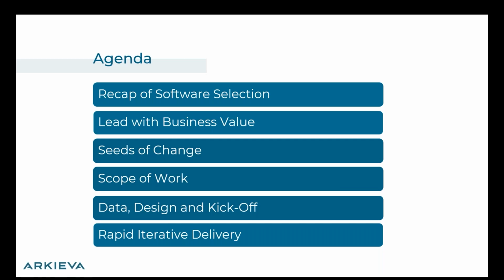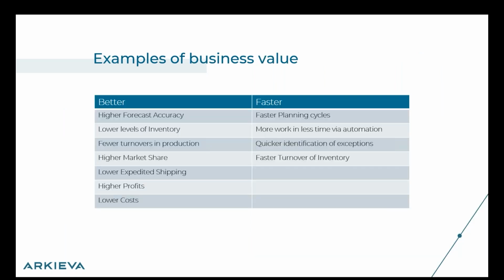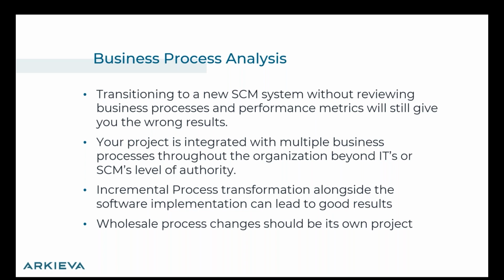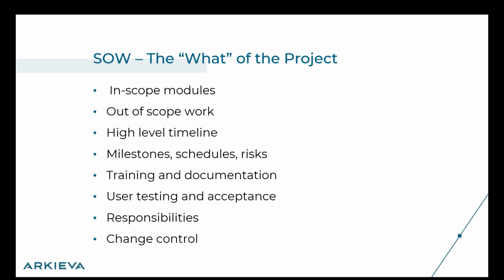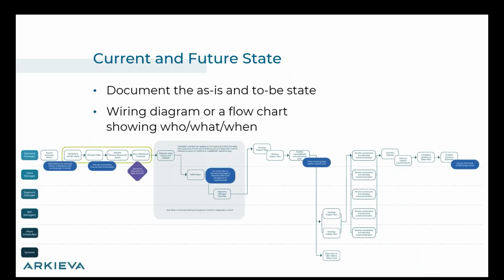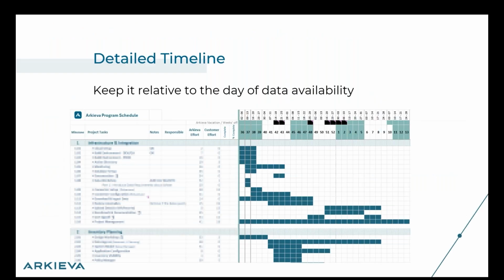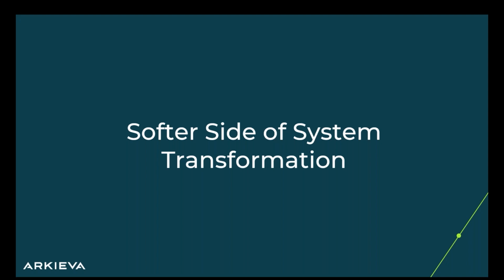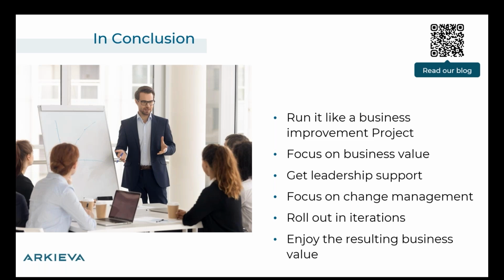How to Implement Supply Chain Planning Software